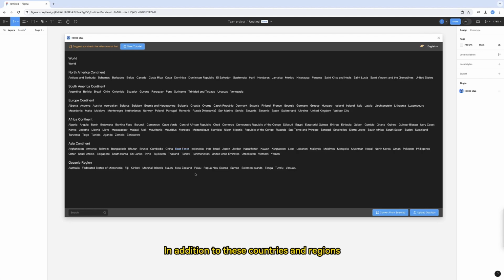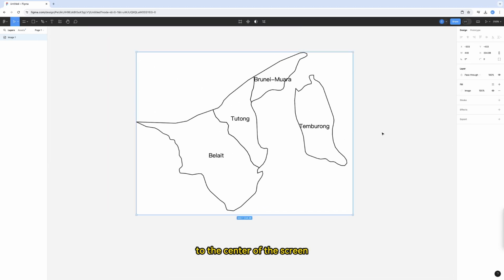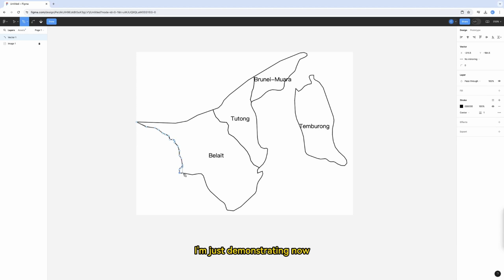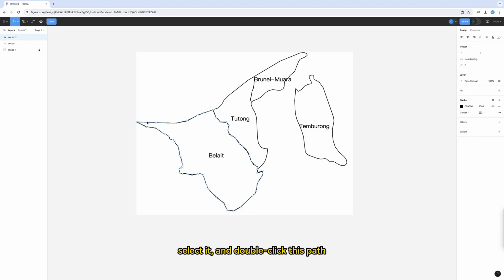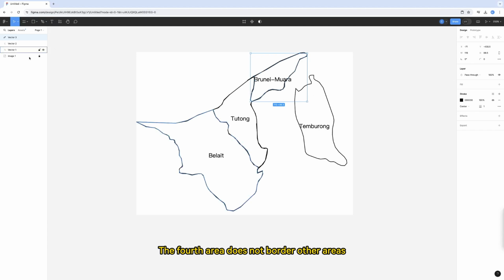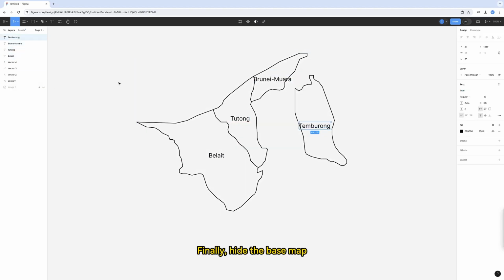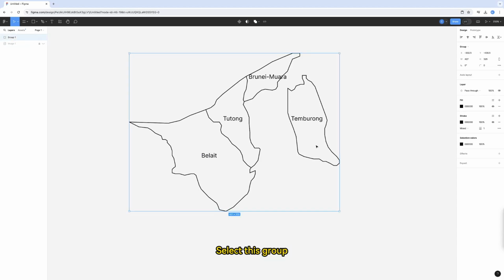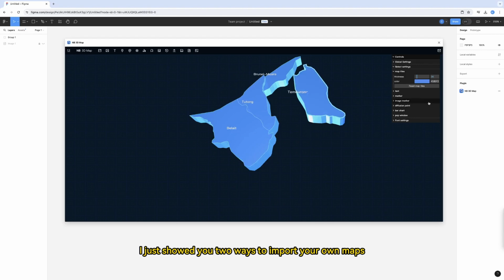NB 3D MAP Customize your own maps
Customize your own maps